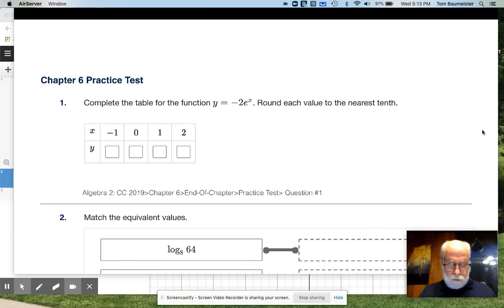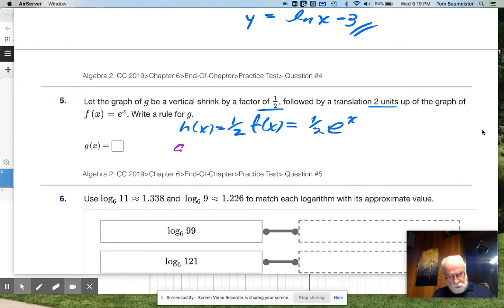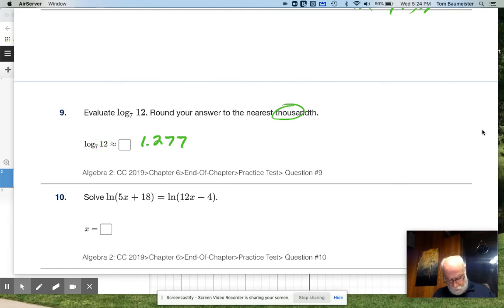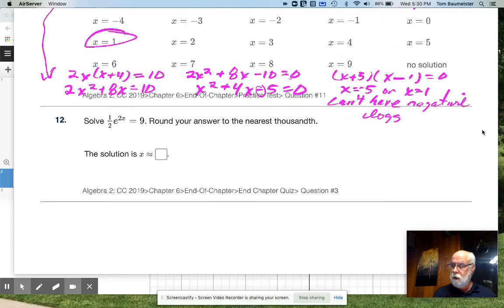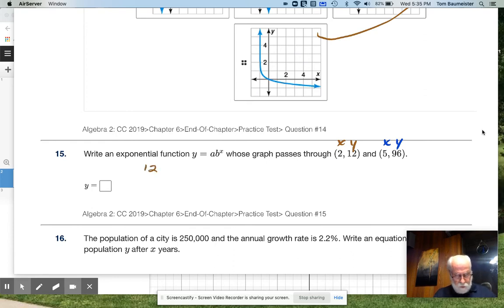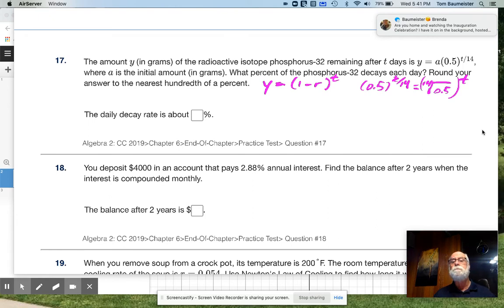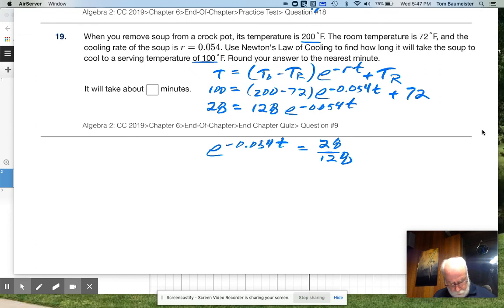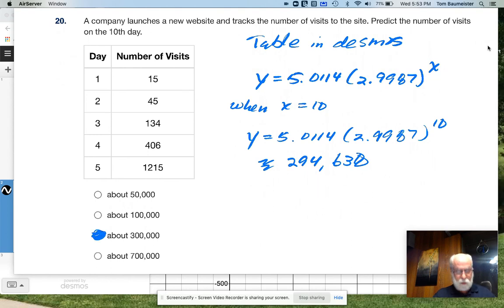Alg 2 Chapter 6 Practice Test